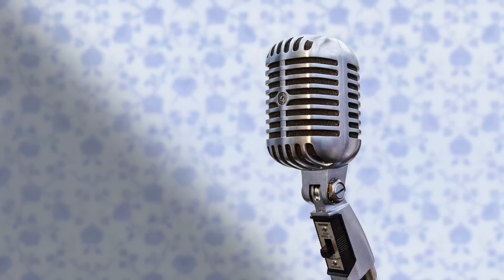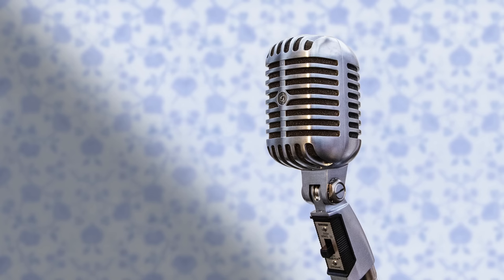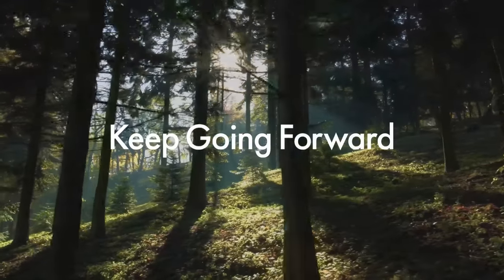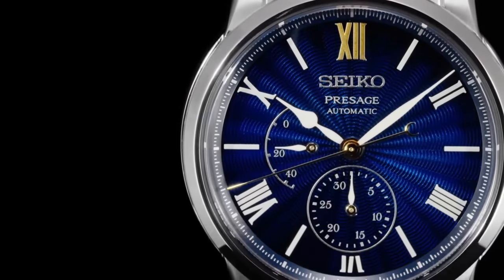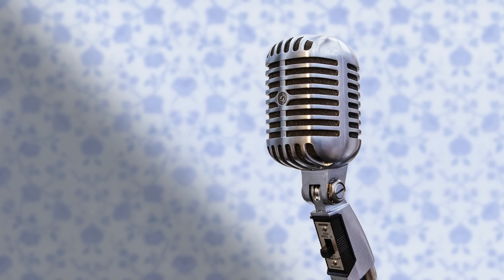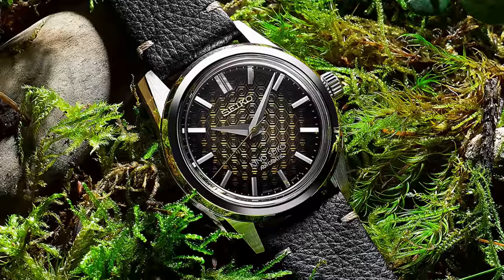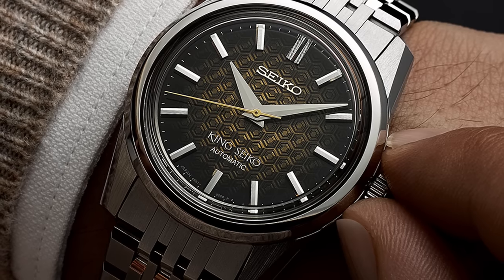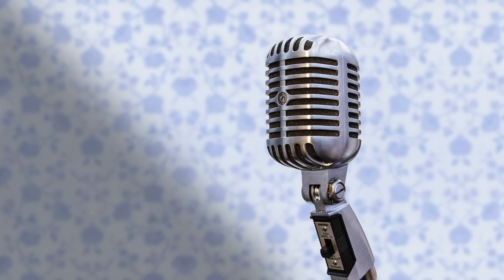The Perfect Single Brand Watch Collection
The perfect single brand watch collection with just 3 seiko watches.